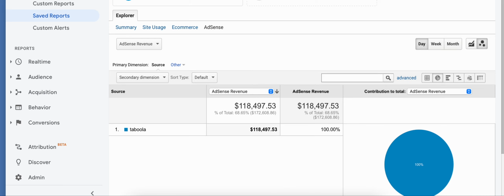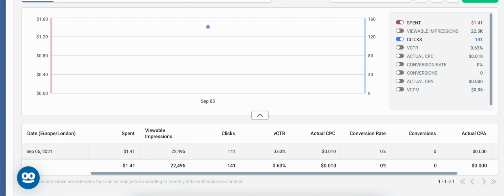Part 2 - How To Use Taboola And Adsense To Get Rich And Create Passive Income